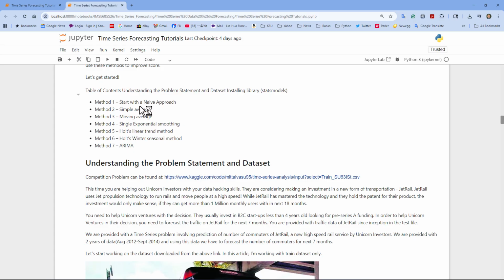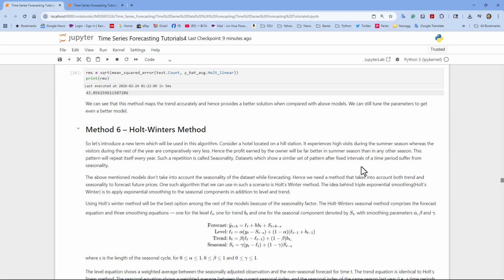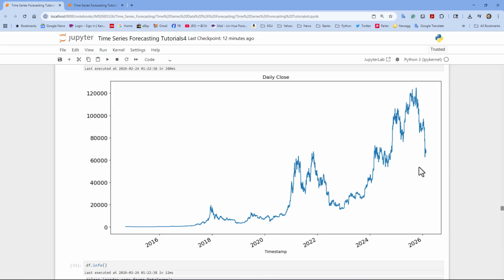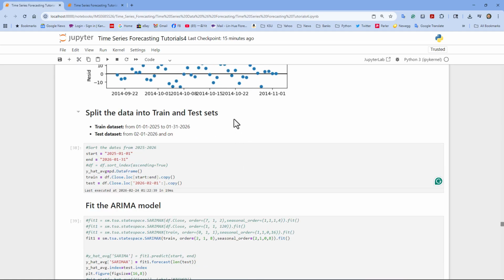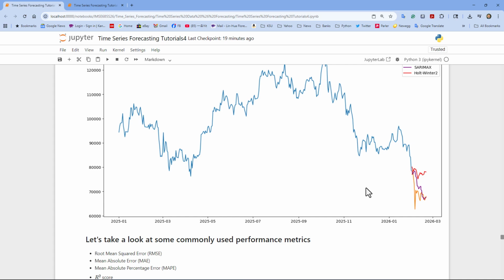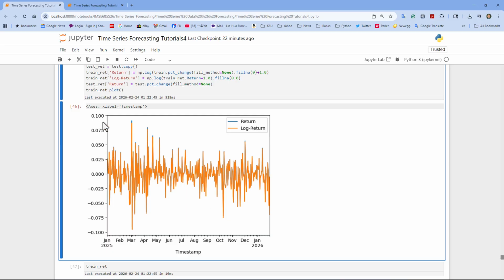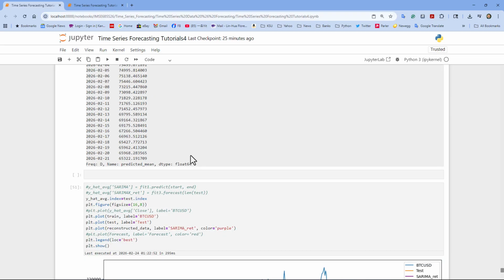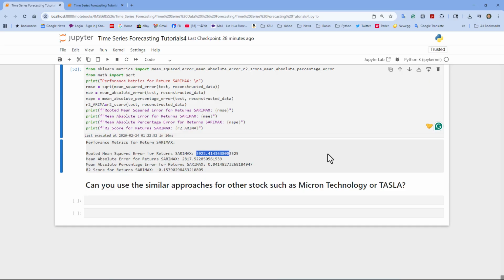Forecasting & Time Series Analysis Part 2/2 BitCoin Dataset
IMSE 685 Forecasting & Time Series Analysis Part 2/2
Comparing Performance Metrics for:
1. Exponential Smoothing with Trend and Seasonality (Holt-Winters)
2. Seasonal ARIMA models
Using for Bitcoin Dataset (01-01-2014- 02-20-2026)
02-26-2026